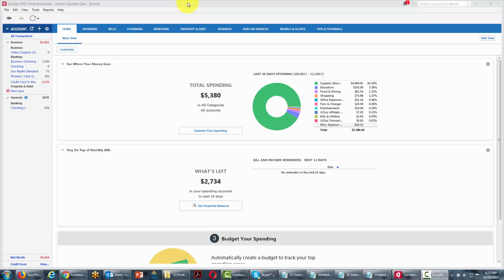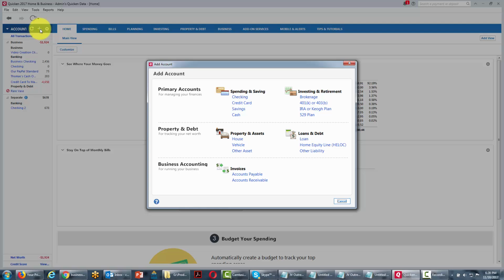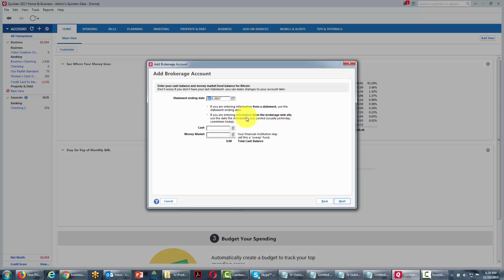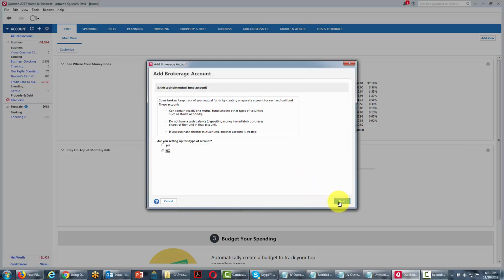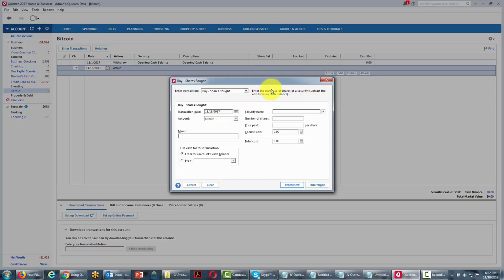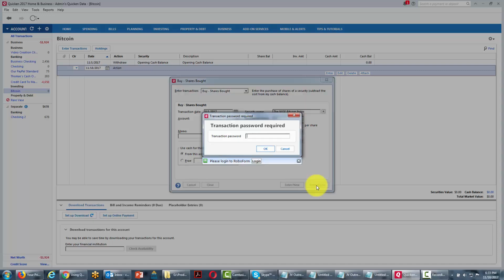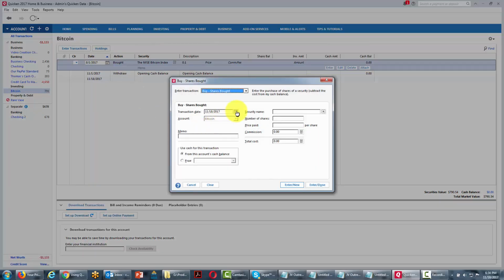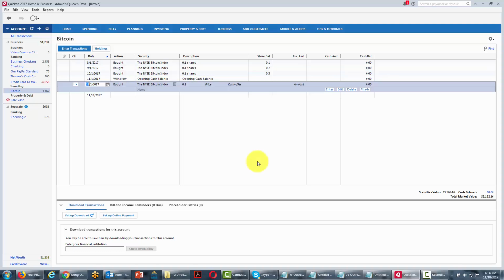Tracking Your bitcoin cryptocurrency part-15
best credit cards for beginners

best credit cards 2022

best credit cards 2021